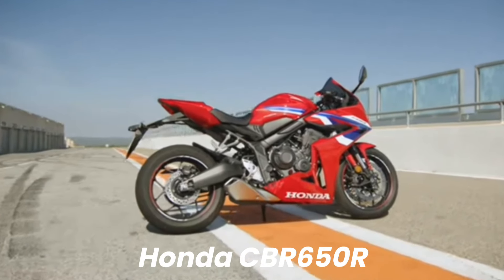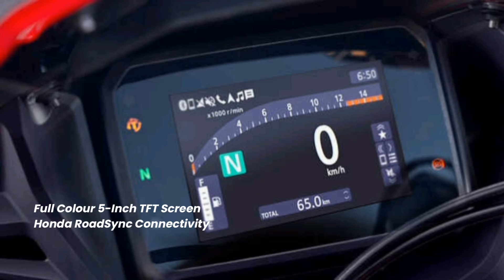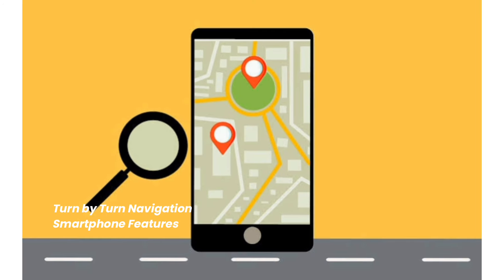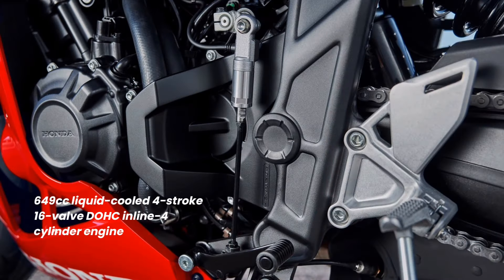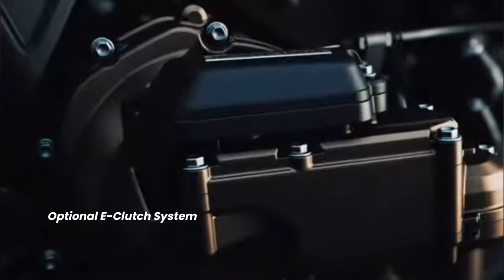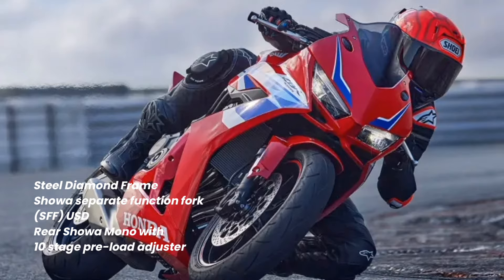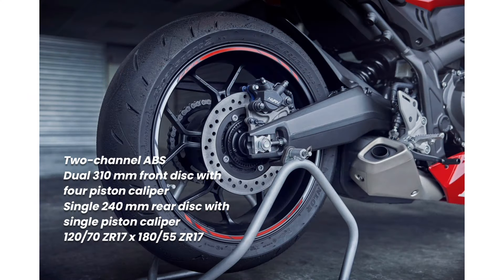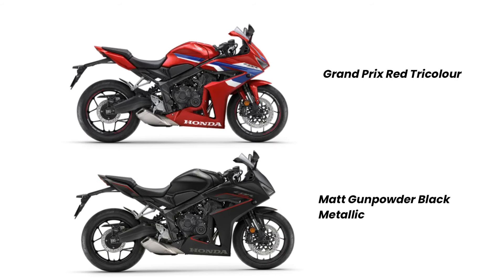2024 Honda CBR650R: Prices, Colors, Specs, Features, Availability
For 2024, there’s a fresh look to the CBR 650R’s stylish lines and a new headlight, fairing, rider/pillion seat, tail unit and taillight inject sharper sporting energy.